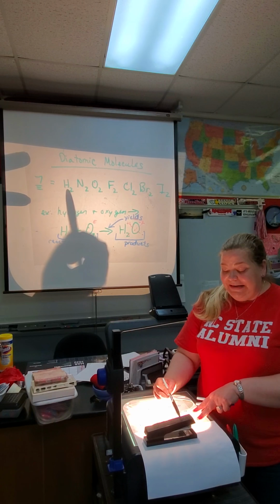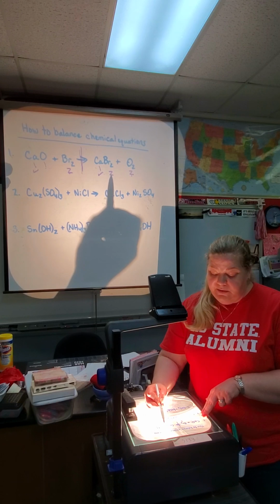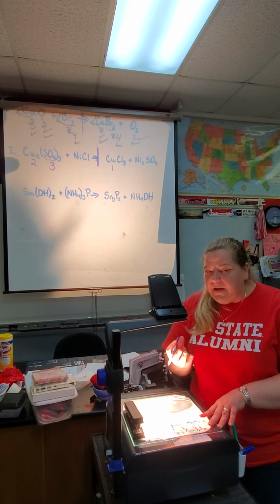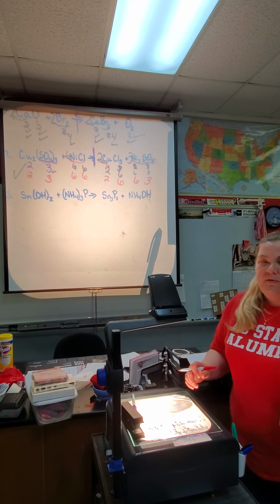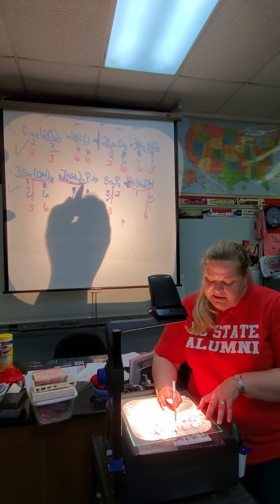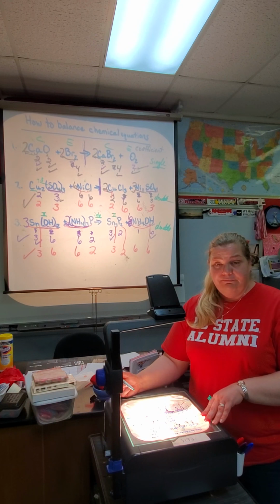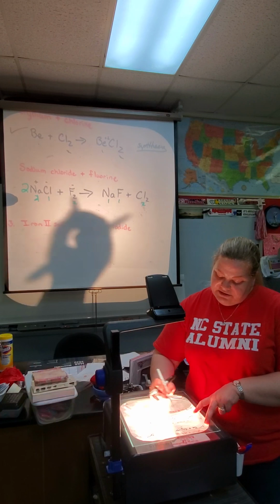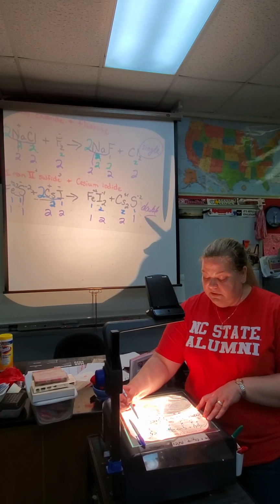Writing and Balancing Chemical Equations